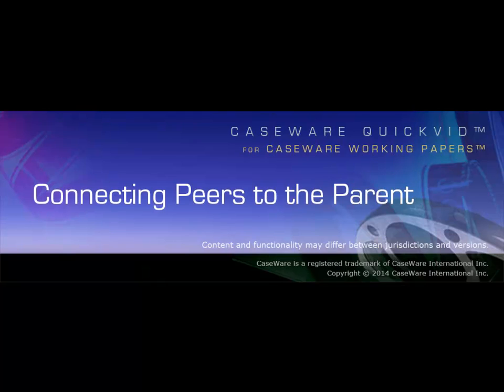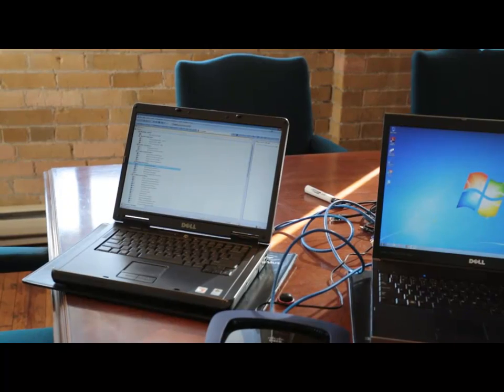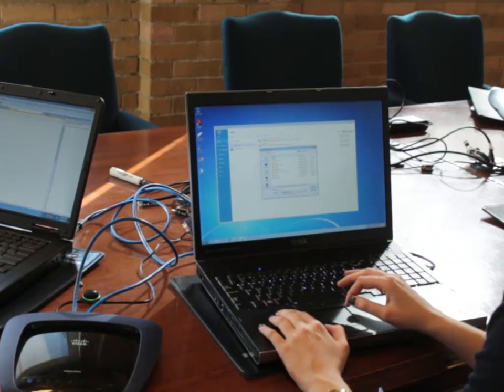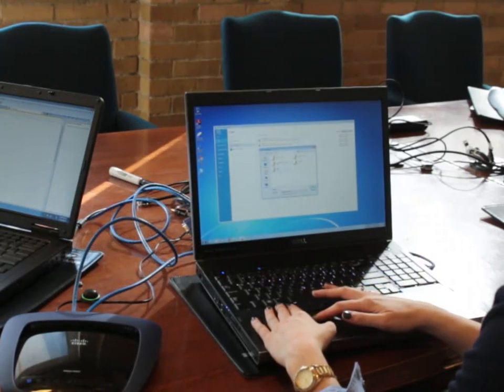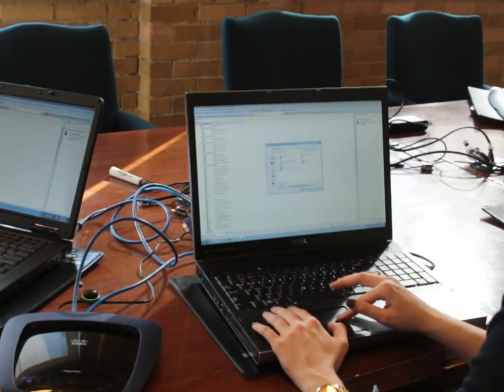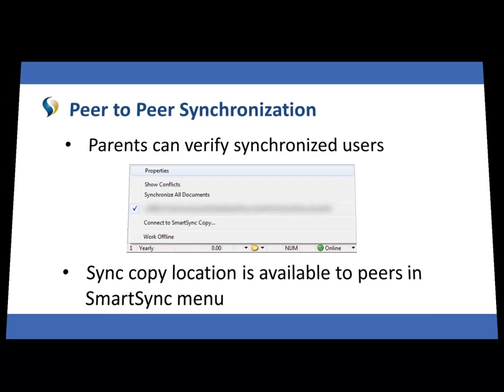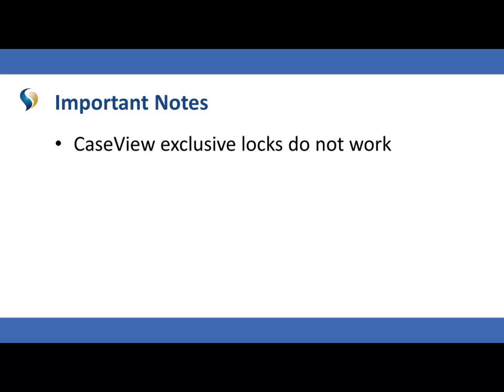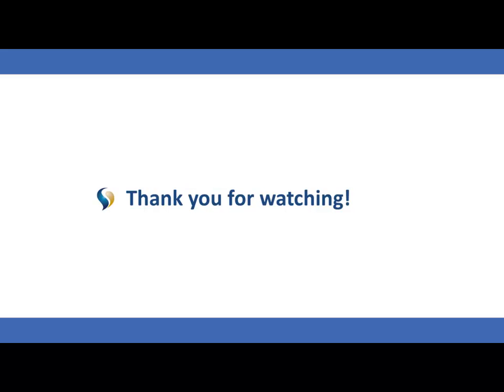CaseWare Working Papers QuickVid: Connecting Peers to the Parents (P2P Synchronization)